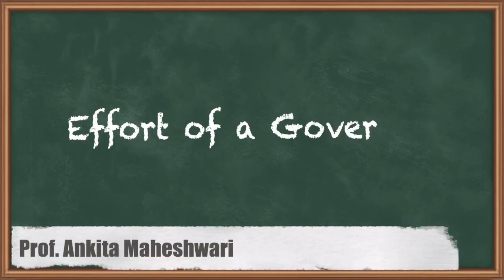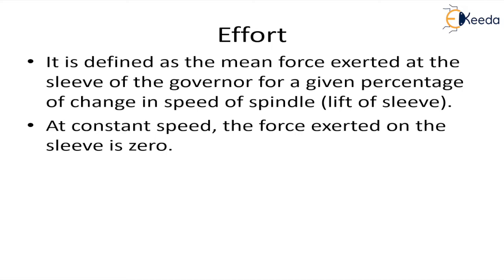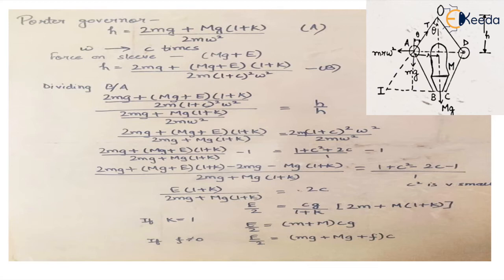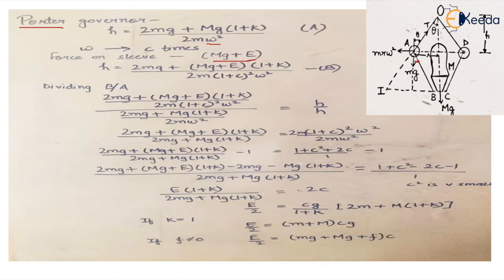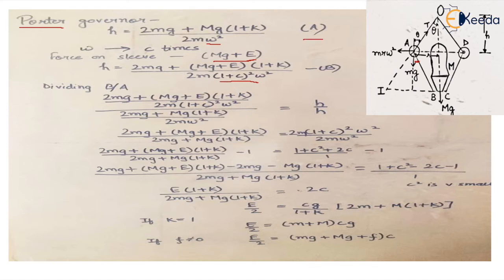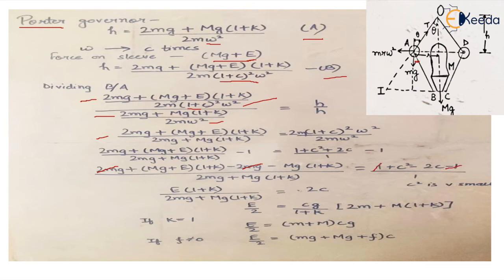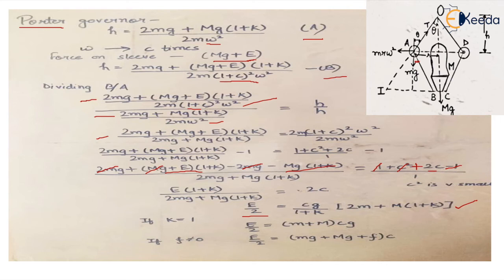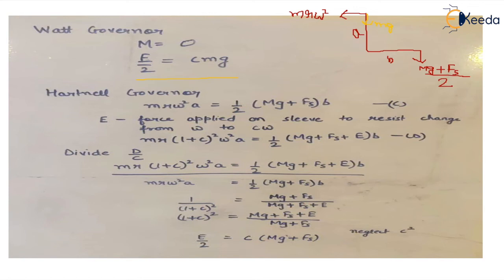Effort of a Governor - Governors - Dynamics of Machinery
Welcome back to our Dynamics of Machinery series! In this episode, we're diving deep into the "Effort of a Governor" – a critical aspect of understanding the functionality and significance of governors in machinery.

Governors are pivotal in controlling the speed and operation of various mechanical systems, and comprehending the effort involved is key to optimizing their performance. Join us as we explore the intricate mechanics behind how governors exert effort to maintain stability and regulate machinery.

In this comprehensive breakdown, we'll discuss the fundamental principles governing the effort of a governor, including centrifugal force, inertia, and control mechanisms. Through insightful explanations and practical examples, we'll shed light on how engineers harness these principles to enhance the efficiency and reliability of machinery across industries.

Whether you're a student, engineer, or enthusiast, this video offers valuable insights into the inner workings of governors and their impact on machinery dynamics. Don't miss out on this opportunity to deepen your understanding of this essential component of mechanical engineering!

Access the Complete YouTube Playlist of  Dynamics of Machinery